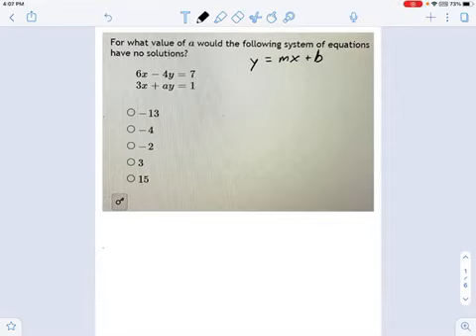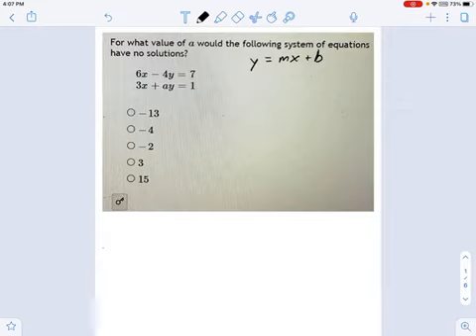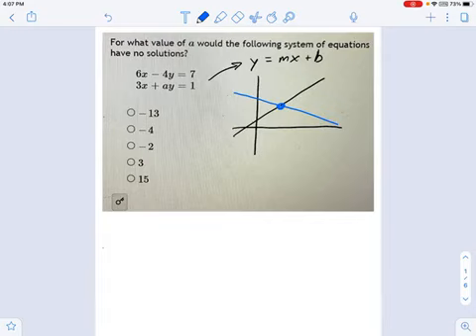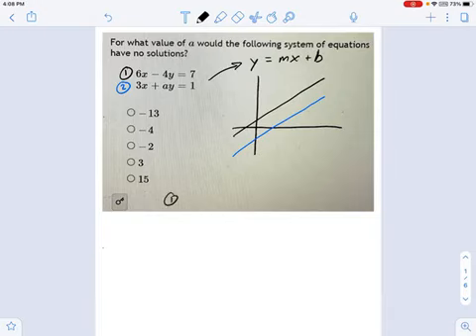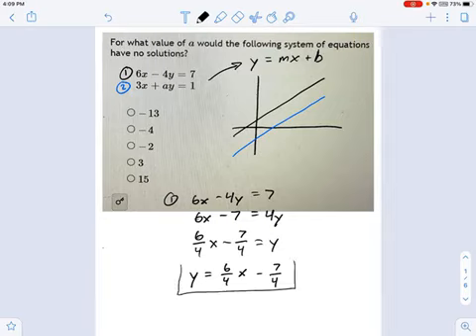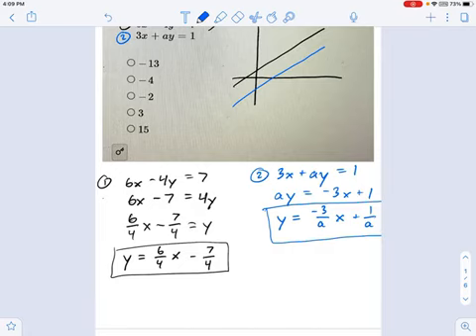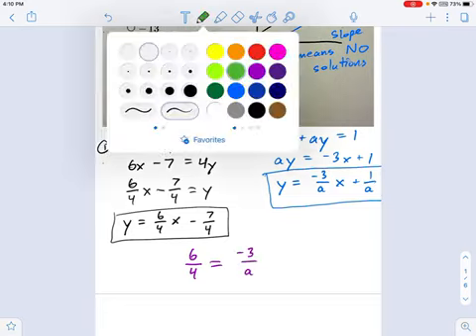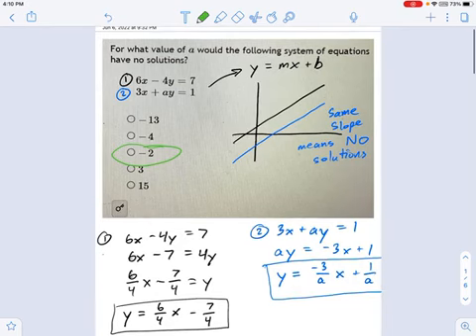Intermediate Algebra: Systems of Equations -- 2